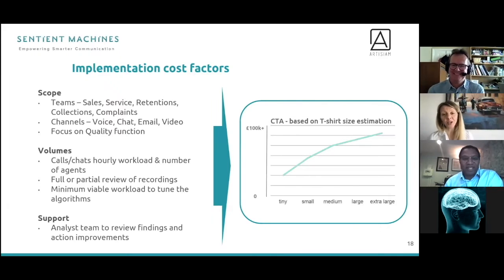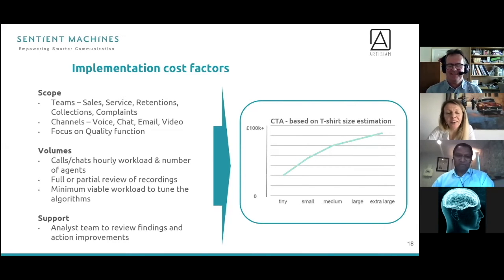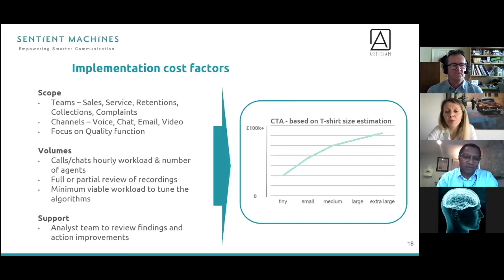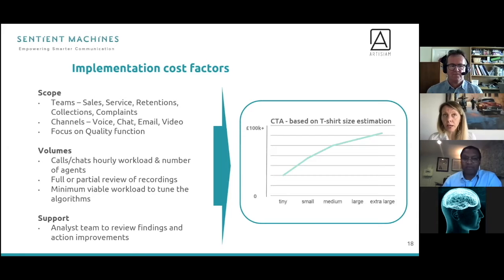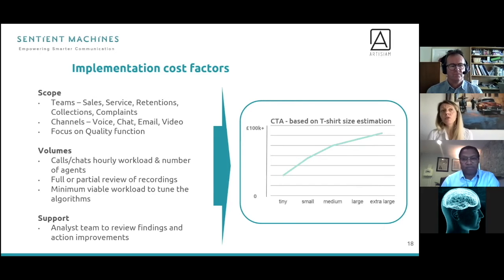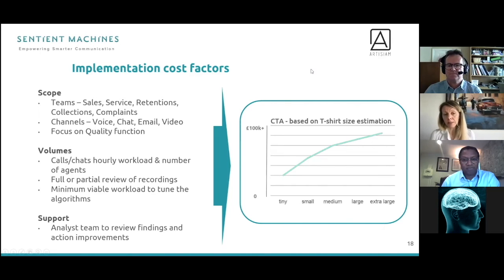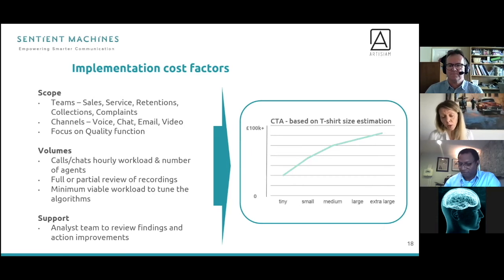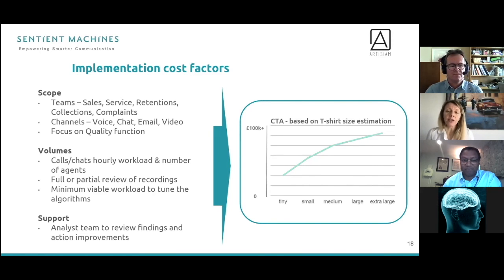Interaction Analytics: How Much Does it Cost? (Excerpt from the 'Self-healing CX' webinar)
With Sentient Machines' Dr Danica Damljanovic and Artisiam's Paul Weald and Don Haddaway.

We discuss pricing structures for adopting interaction analytics within your organisation and look at factors to consider when exploring this potentially transformative technology.